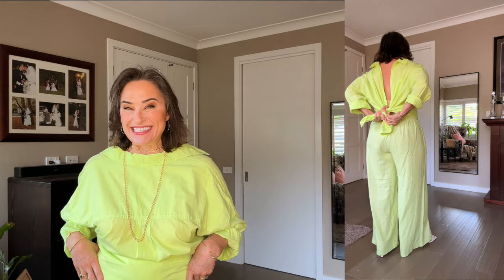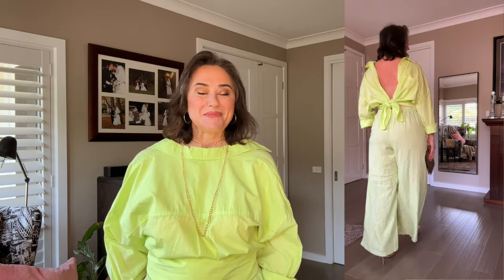2 OUTFITS 10 LOOKS - Kmart Australia Women Over 50 Fashion - CHIC TO CASUAL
Who said style had to be expensive. 10 affordable looks from Kmart Australia taking you from Chic to casual for women over 50.  In this video I showcase 2 outfits 10 looks from Kmart and style them each in 5 different ways to suit the woman over 50 using items you may also have in your wardrobe. PLUS show you a new shirt styling hack that will change your life!!! ;)

Chapters
00:00 Intro - 2 OUTFITS 10 LOOKS - Kmart Australia Women Over 50 Fashion - CHIC TO CASUAL  @kmartaustralia
00:37 Dress - Drop Waist Dress - Kmart Anko
01:14 Look 1
02:44 Look 2
03:50 Look 3
04:34 Look 4
05:45 Look 5
07:18 Linen Pants and boyfriend shirt
07:51 Look 1
09:22 Look 2
10:15 Look 3
11:08 Look 4
12:21 Look 5
13:14 Which is your favourite?